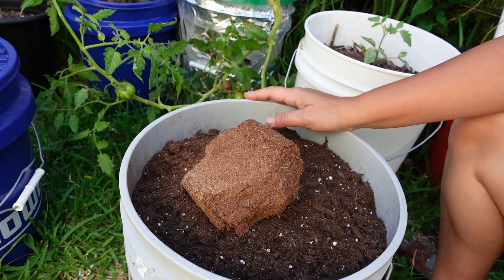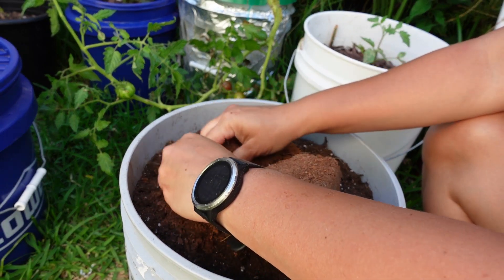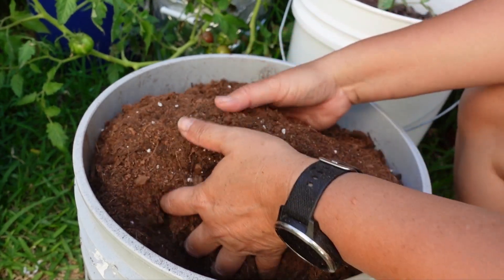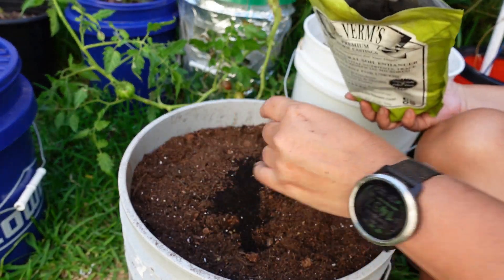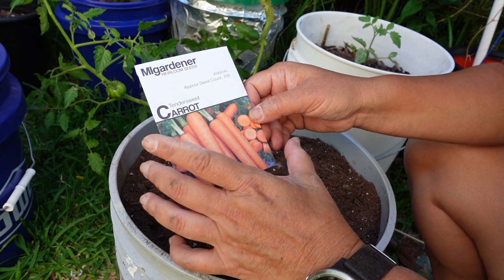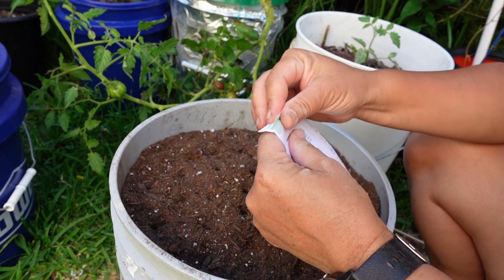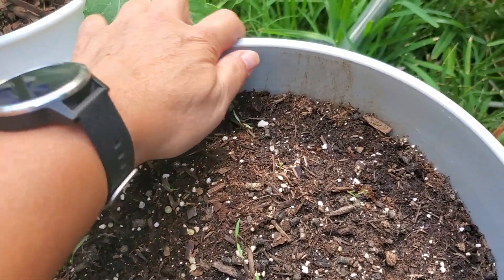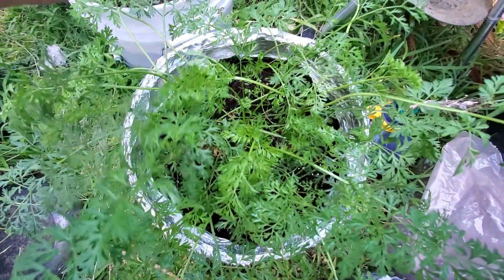How To Grow Carrots In Containers or 5 Gallon Buckets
In this video, I will show you how to grow lots of carrots in a 5 gallon bucket or any container of your choice as long as it is high enough for the carrots to grow downward. I'll show you how to prepare your soil and how to prevent slugs from eating your seedlings as the carrots mature.